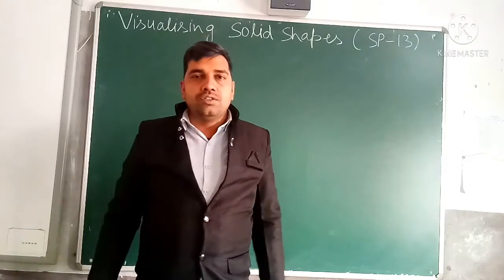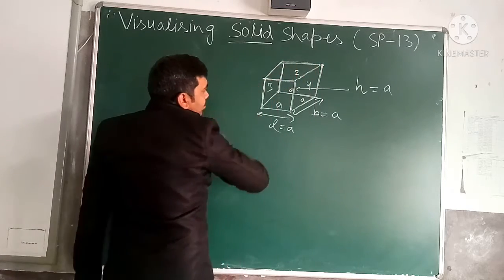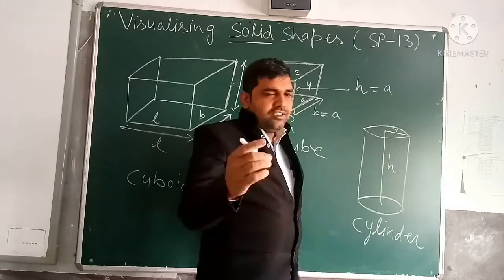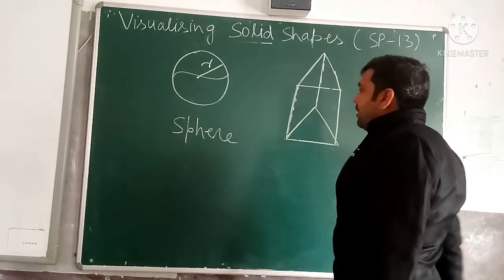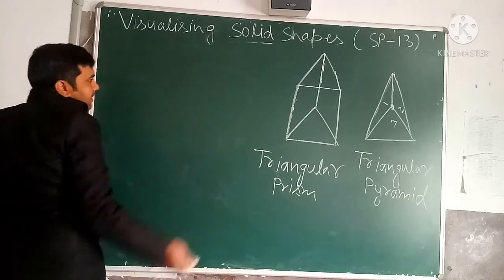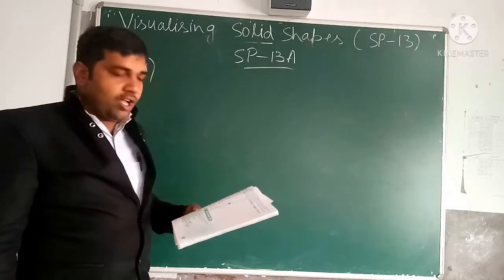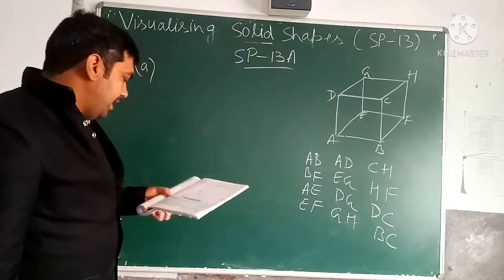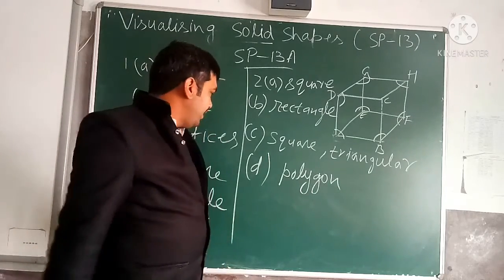Self practice 13A